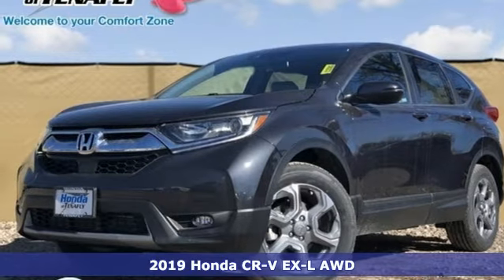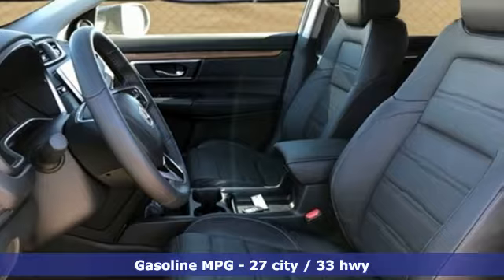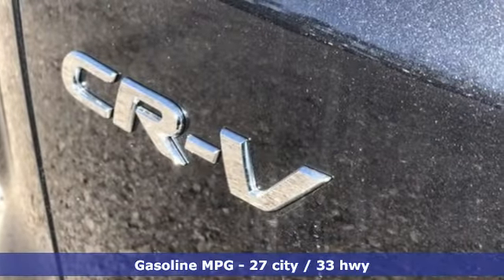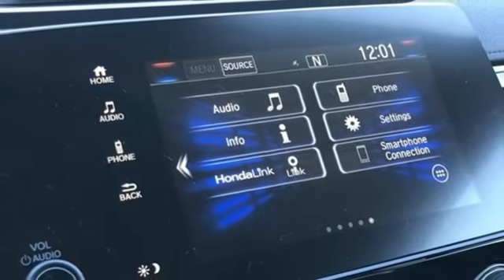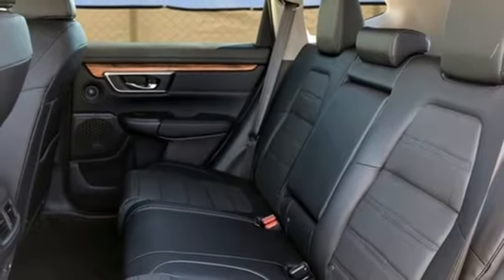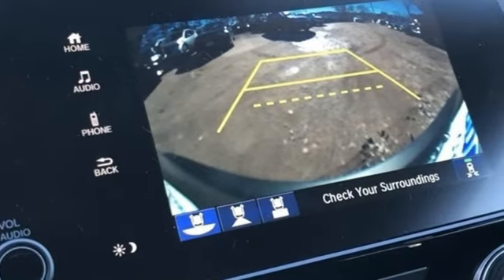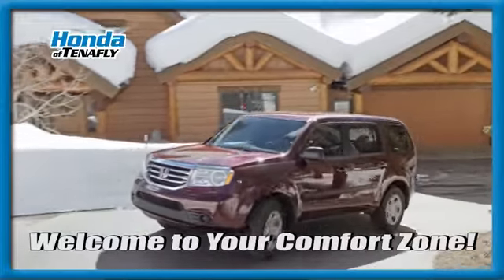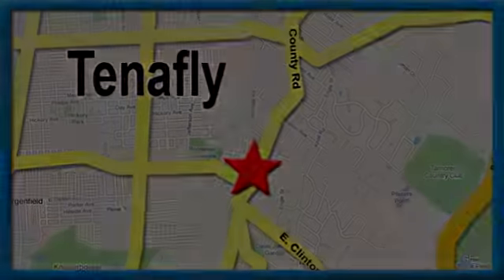New 2019 Honda CR-V Teaneck Englewood, NJ #59794 - SOLD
Year: 2019
Make: Honda
Model: CR-V
Trim: EX-L
Engine: 1.5L I4 DOHC 16V
Transmission: CVT
Color: Gray
Interior: Gray
Stock #: 59794
VIN: 7FARW2H84KE046483

Address:
28 County Road